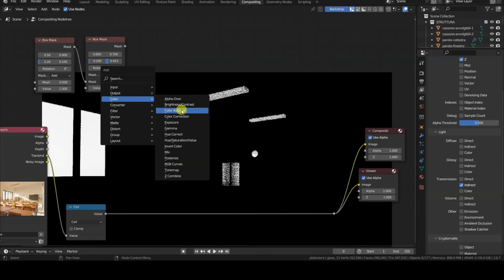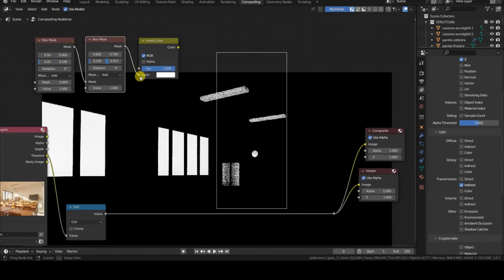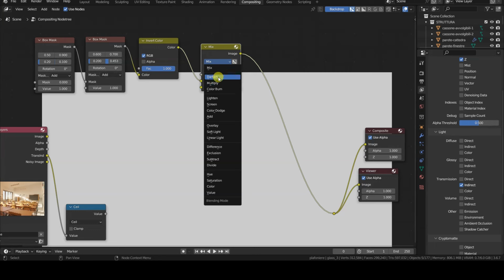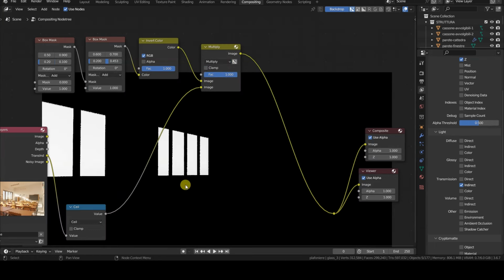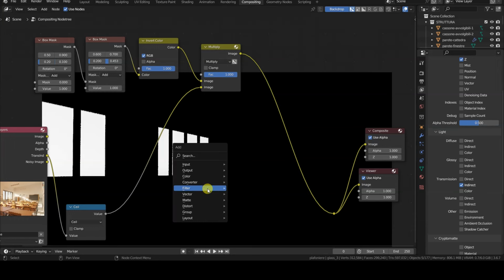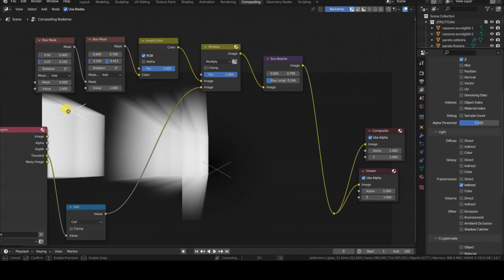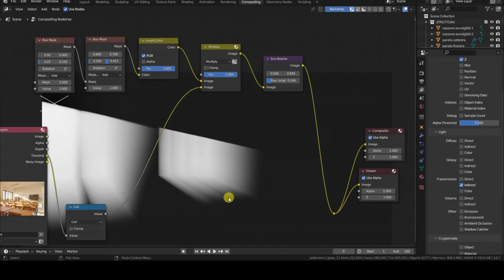BLENDER - Compositing tutorial - Sun Beams, part 2: Masks, Blur, Color Balance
Hello everyone!
This is the second and last of two tutorials, made with Blender 3.6, in which we will examine the Sun Beams node to simulate light scattering in the air in Post-Production, after rendering, without resorting to Volume shaders or other elements in the scene.

As I told you in the previous tutorial, we should not call it Volumetric Light, because it's just a Compositing effect.

In this tutorial, in particular, we will see how to apply the effect to the light passing through windows (i.e., through a semitransparent material), how to soften the edges of the light rays, how to exclude some areas of the rendering that we are not interested in, and how to further modify the light rays with Color Balance and other effects.